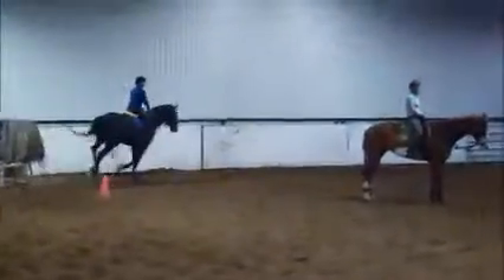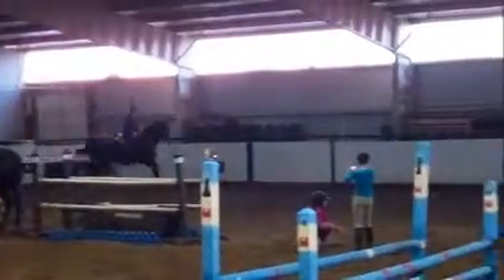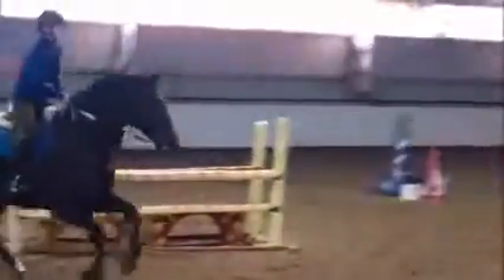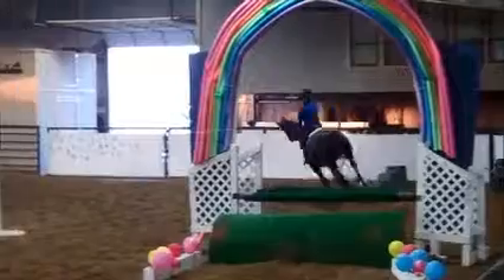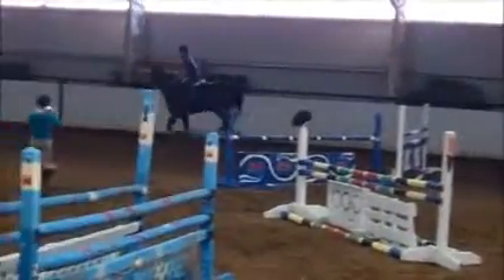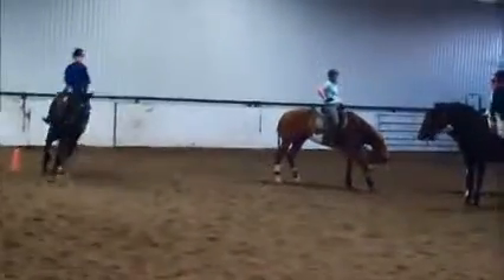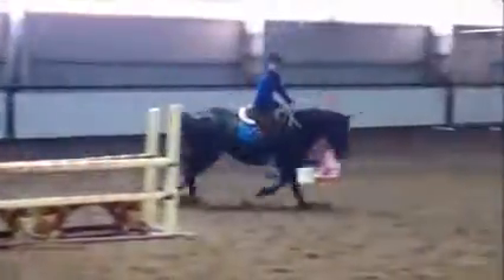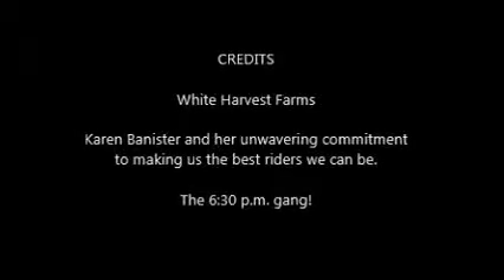Heather & Canaris, May 2013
A montage from our lesson, including the first attempt over the big, scary pirate ship oxer!